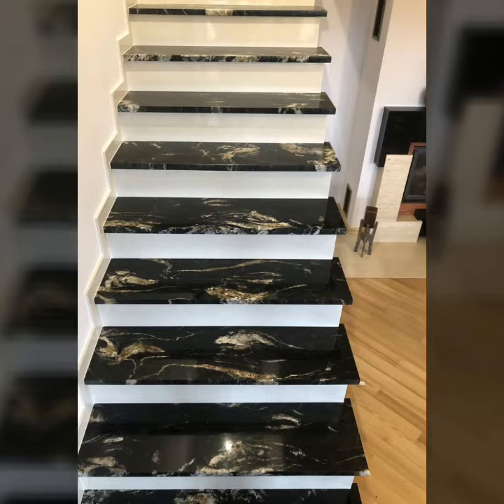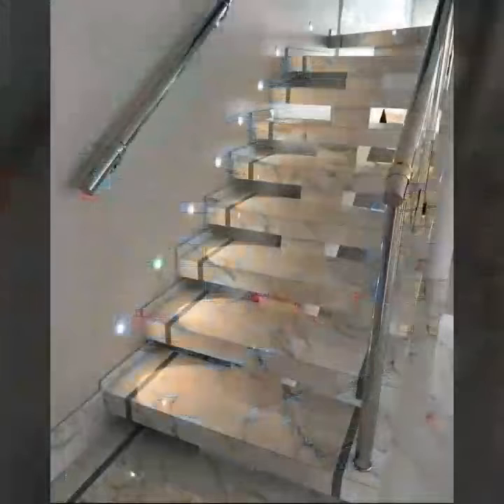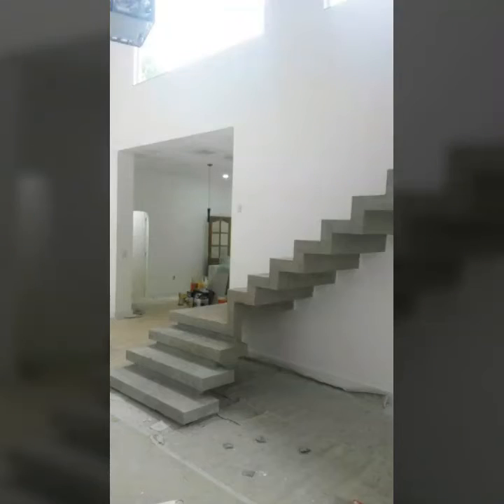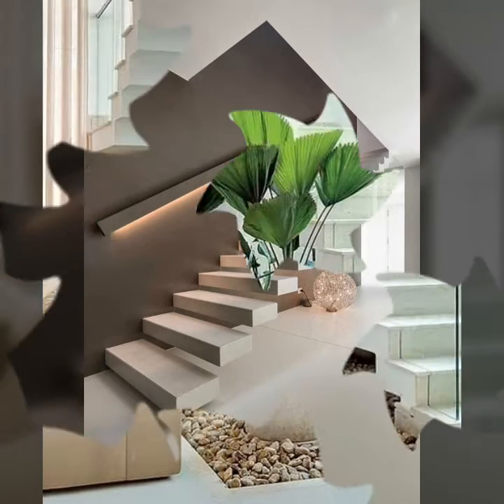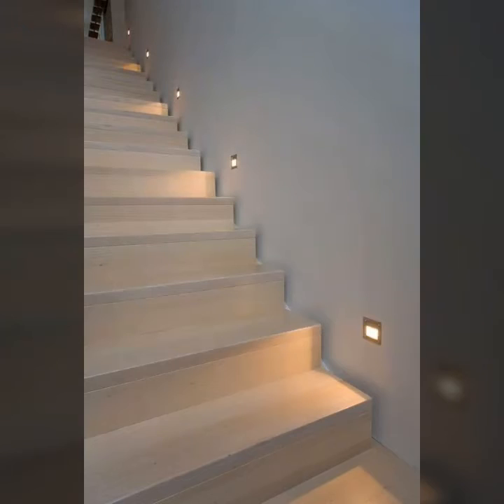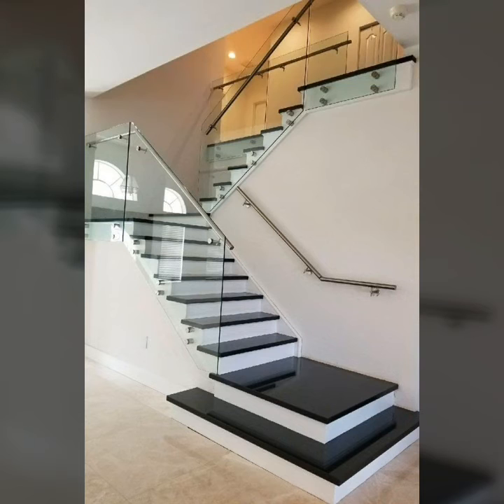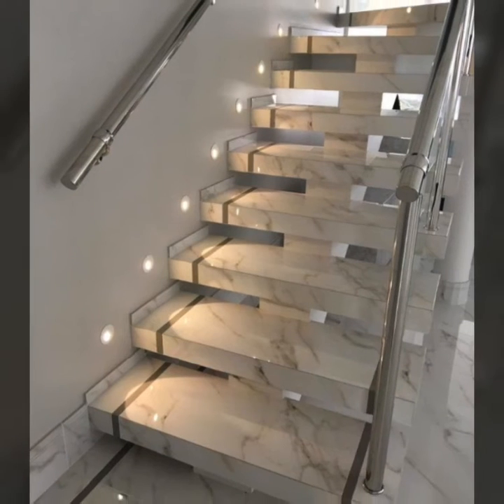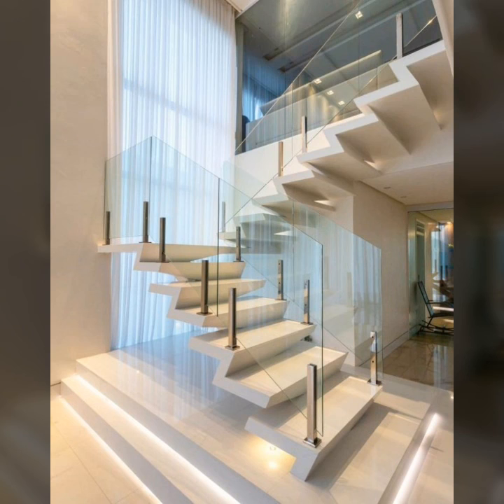Most demanding staircases design and ideas for duplex homes interior design 2022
Most demanding staircases design and ideas for duplex homes interior design and ideas
beautifulhomedecors hello friends, my channel all about home decoration And interior designs ideas.you mostly watch in my youtube channel videos

rajokio khat
glass wardrobe
hexagon mirror
duplex staircase
honefoss
honefoss ikea

aluminium door
besan design
corner wardrobe
mirror decor
wardrobe colour
3d acrylic mirror wall stickers
mirror sticker
mirror stickers
mirror wall
wooden staircase
3d mirror wall stickers
acrylic mirror wall stickers design
bathroom design
birthday decorations
mirror design
birthday decorations
mirror design
royal bed
royal sofa
small kitchen design ideas
sticker mirror